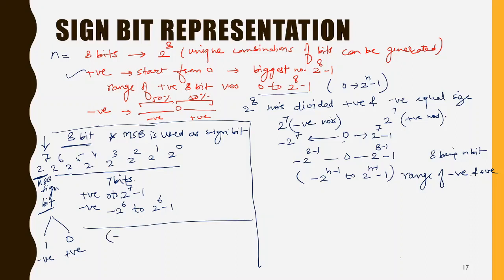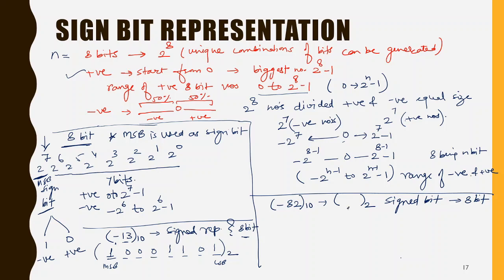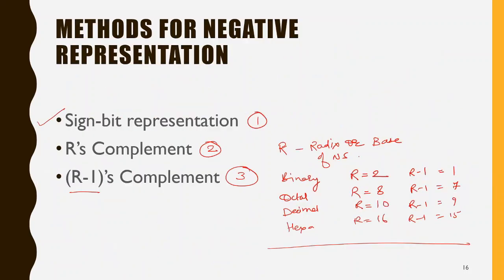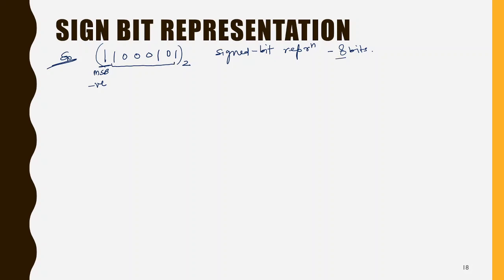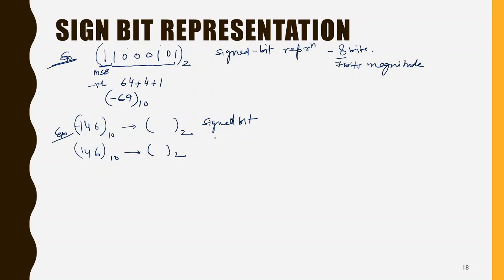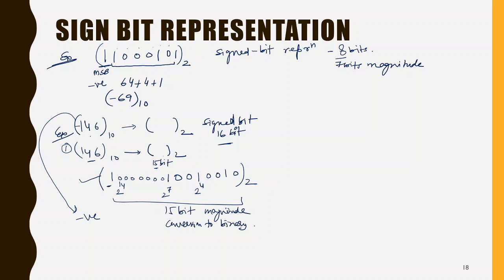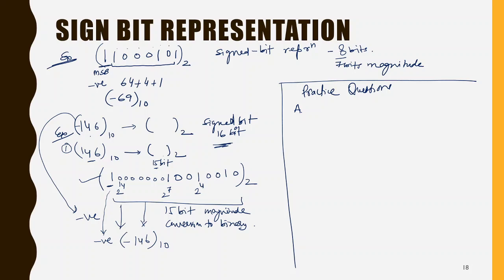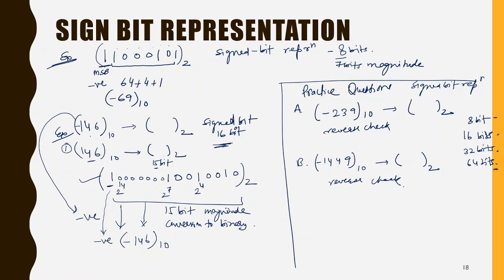Number System Arithmetic by Saurabh Maheshwari Part 6- Signed bit representation of -ve numbers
Number system arithmetic, Govt. Women Engineering College Ajmer, Signed bit representation of -ve numbers